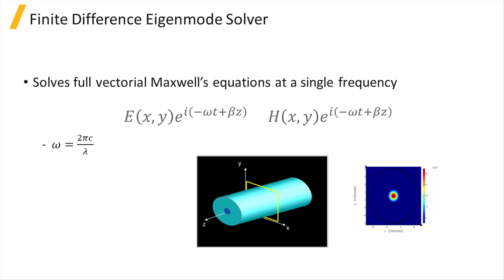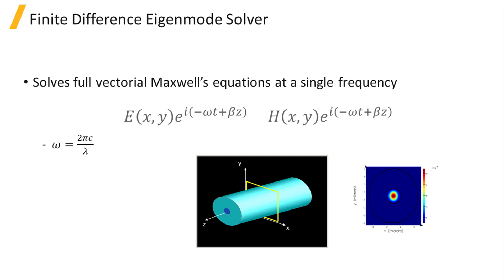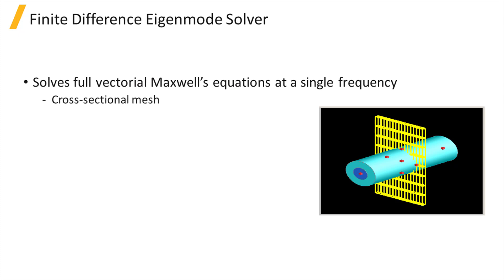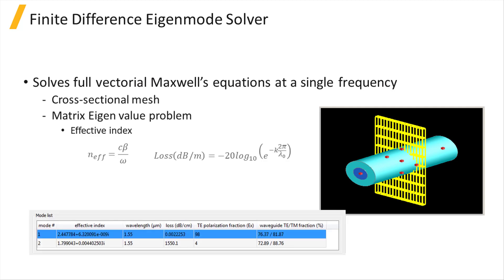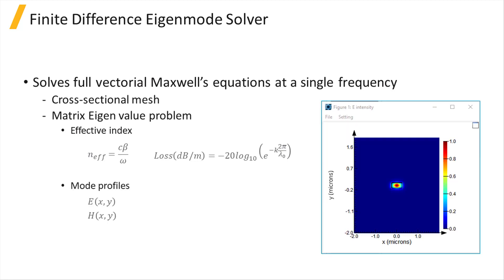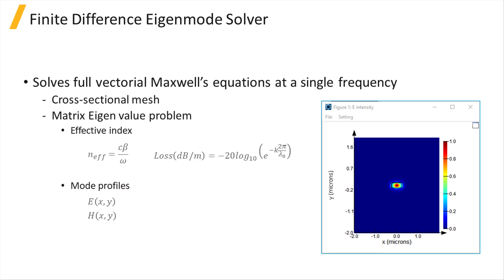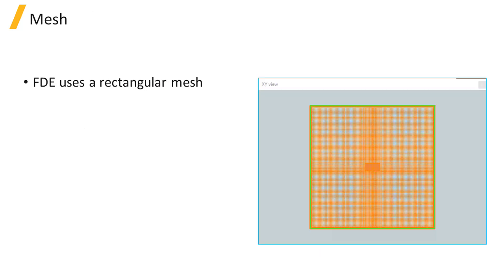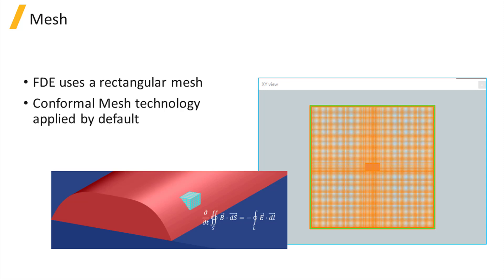Finding Modes — Lesson 1, Part 1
This video lesson discusses how the Finite Difference Eigenmode (FDE) solver solves the full vectorial Maxwell’s equations at a single frequency for straight waveguides. Mode inputs are material properties through a cross section of a device and lambda, the wavelength of interest. Mode outputs are mode profiles E and H and the propagation constant of the mode, beta. This lesson is part of the Ansys Innovation Course: Ansys Lumerical FDE — Solver Physics. To access this and all of our free, online courses — featuring additional videos, quizzes and handouts — visit Ansys Innovation Courses